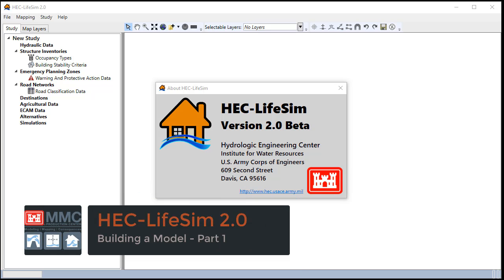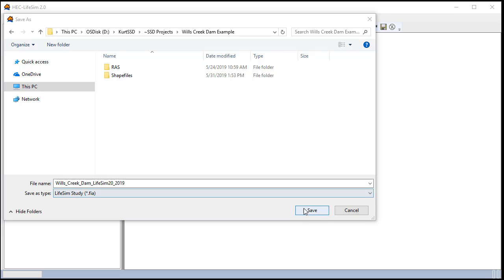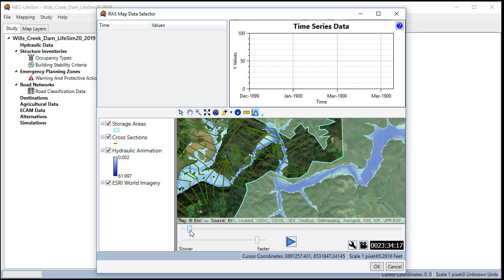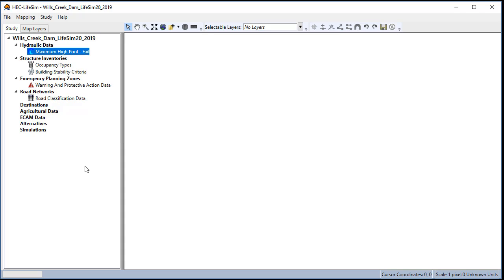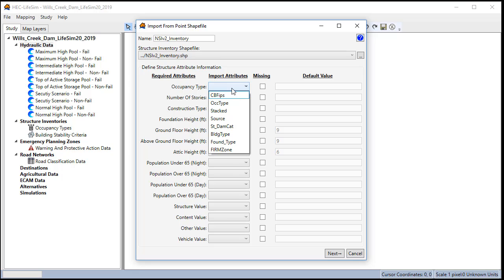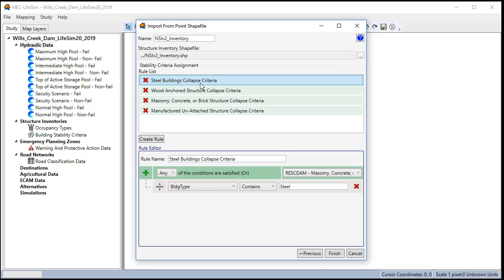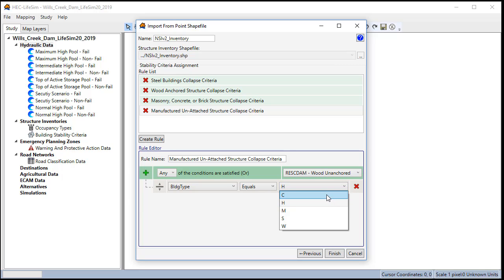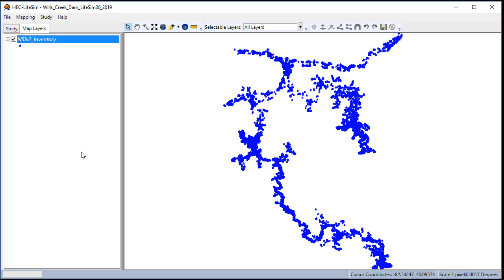LifeSim 2.0 Training Video Part 1